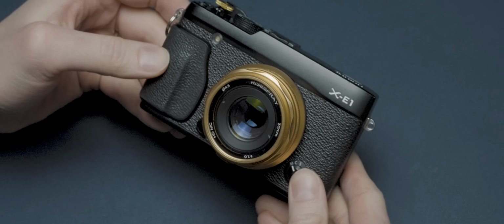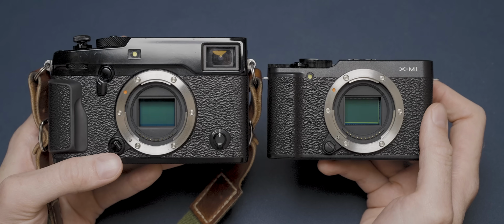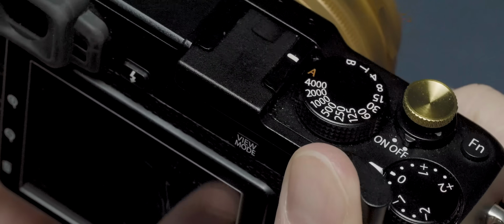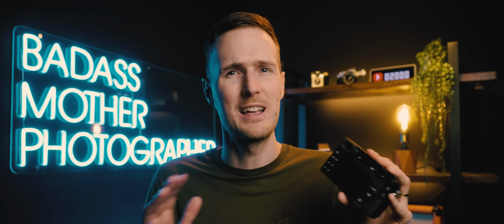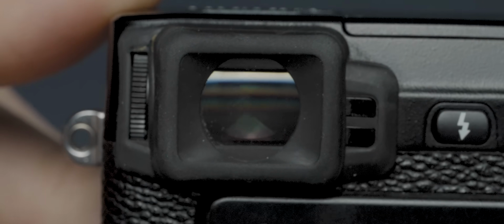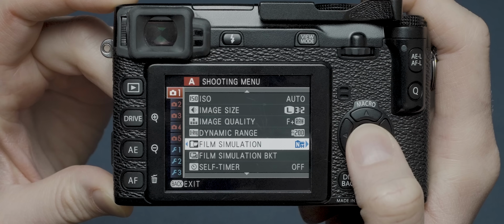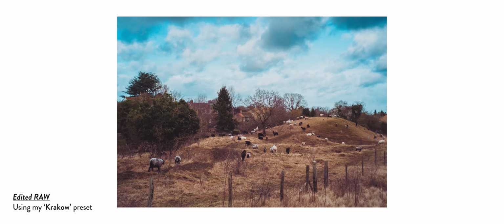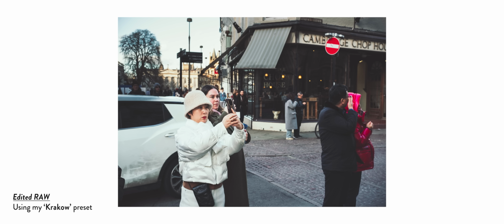This Legendary Camera Is Old But Gold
After 11 years, the Fujifilm X-E1 camera is still highly sought after by photographers and fetches a price well over that of simarly aged cameras. But why? Well, there are many reasons you may want to buy the Fuji X-E1 and I'll be covering most of them in this camera review video.

📸 Risespray 35mm f/1.6 V

⏳ TIME STAMPS ⏳
Intro - @0:00
The Secret - @0:17
The 1st Gen X-Trans Sensor Club Members - @0:37
Why The Fujifilm X-E1 Is Still King - @0:56
Build Quality - @2:22
X-Pro1 vs X-E1 - @2:50
The Cons - @3:54
The King of X-Trans Sensors? - @4:16
Film Simulation Modes - @5:41
Risespray 35mm f/1.6 V - @6:08
TTArtisan 27mm f/2.8 AF - @7:00
Auto Focus - @7:37

📷 Sigma 24mm f/2 DG DN
🇬🇧 TBC

⚠ PLEASE NOTE ⚠

All of the opinions expressed in this video are my own based on my personal experience whilst using the equipment/software featured. Whilst some videos may include paid sponsorship, I never allow manufactuers to dictate what I can or can't say about their product(s). Their money helps to cover the cost of video production, it does NOT buy my opinion.
My videos are designed to be both informative and entertaining and are made to the best of my abilities. I am only human so I do occationally make mistakes, and whilst corrections are always welcomed in the comments, please be polite and courteous and refrain from being a total cockwomble. 👍